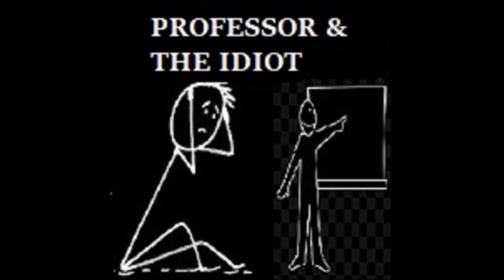PatI#30: PatI Strikes Back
Amy and Nick introduce themselves as co-hosts of a rebooted podcast. Amy explains why she enthusiastically embraces the idea of being the idiot even though she, just like Dalton, is no such thing. Amy talks about her unusual profession, while Nick struggles to defend the intellectual mandate for sociology as a field.